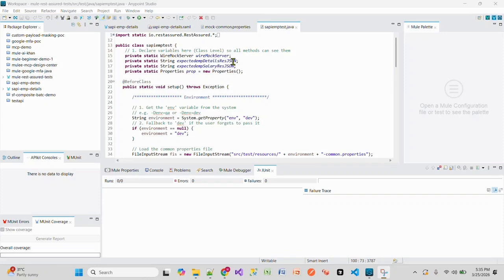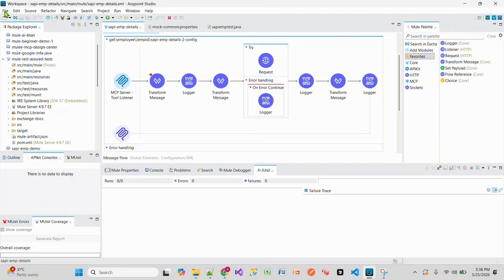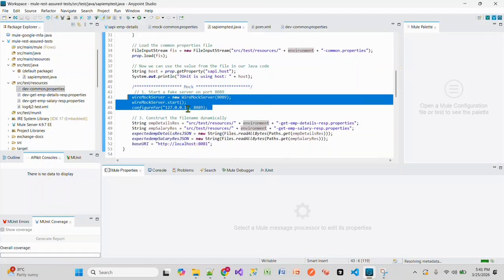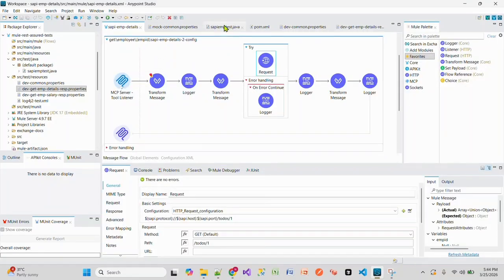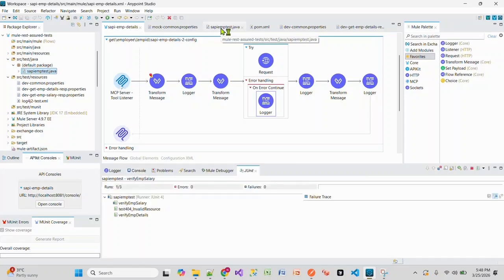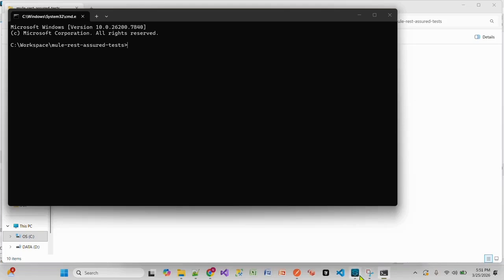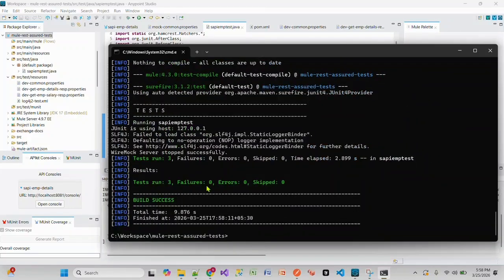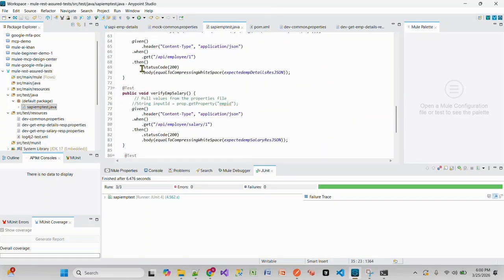Learn to write REST Assured tests for MuleSoft endpoints & mock using wiremockserver.